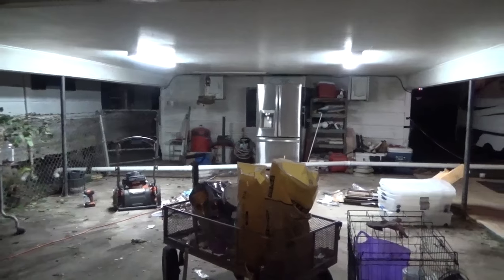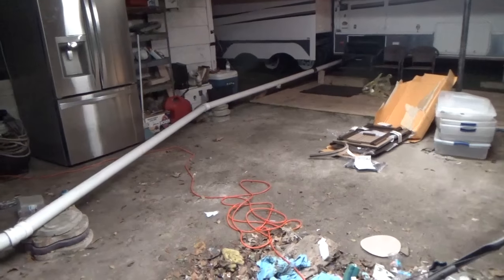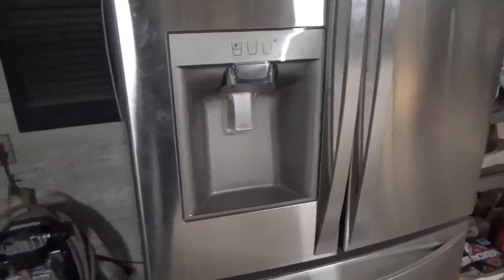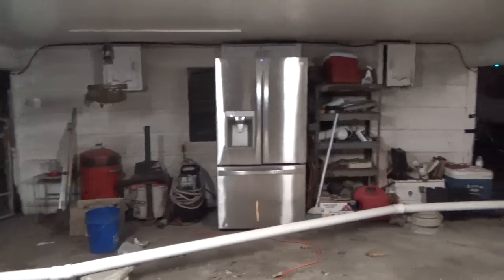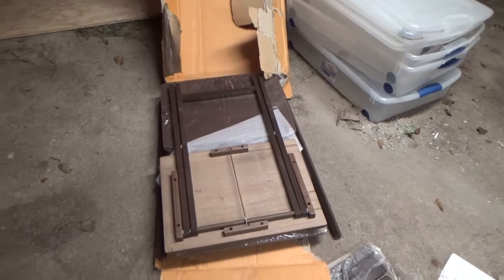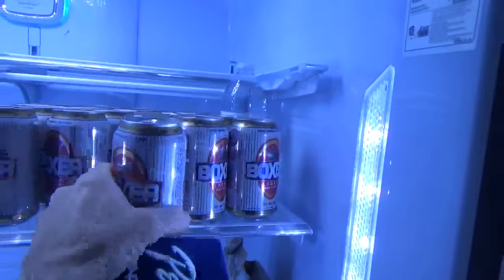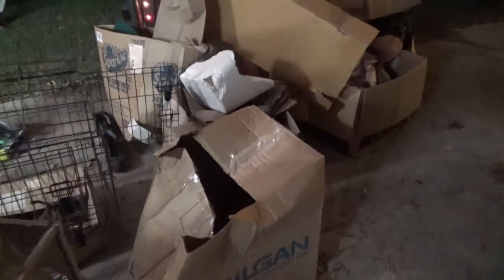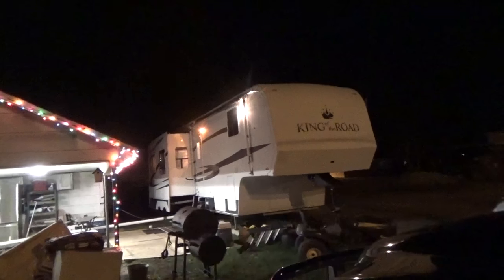5th wheel travel trailer. Louisiana. whats happening now?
Another busy day (days) on the 5th wheel and a big problem yet to overcome. Tonight, apple smoked chicken with baked potatoes and green beans. Christmas lights and even a little tree. Things are settling in.